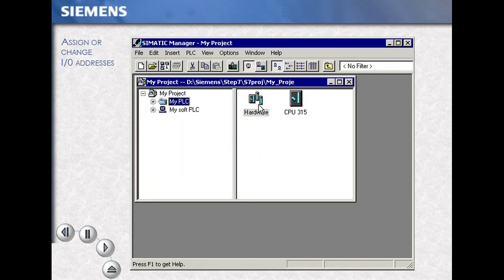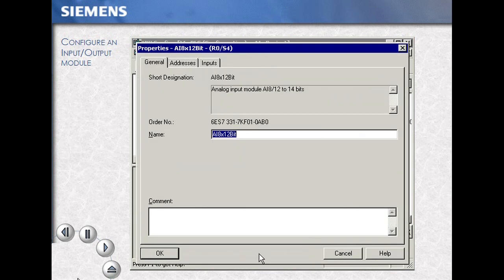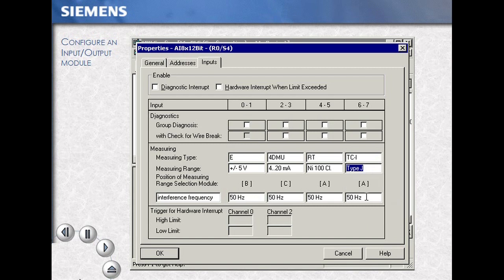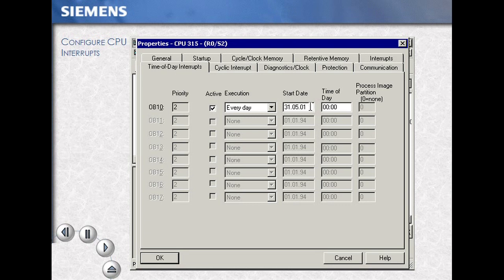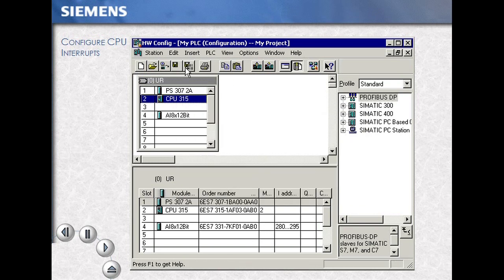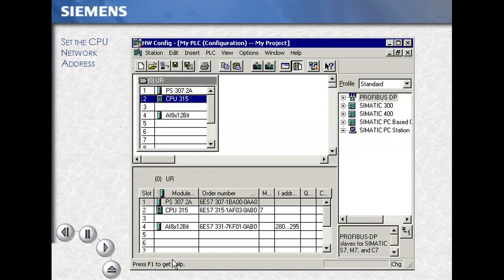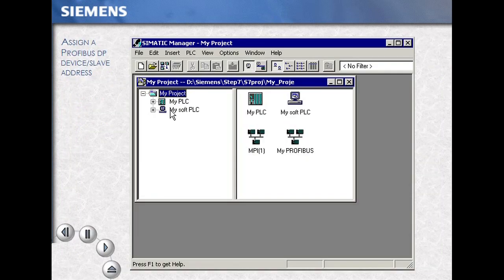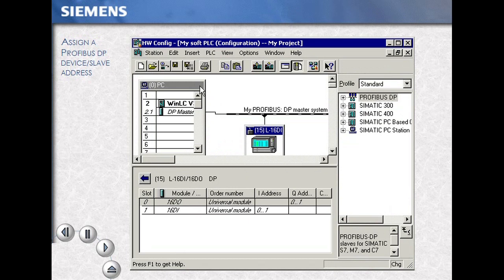03 - SIMATIC MANAGER - Step 7 Configuration